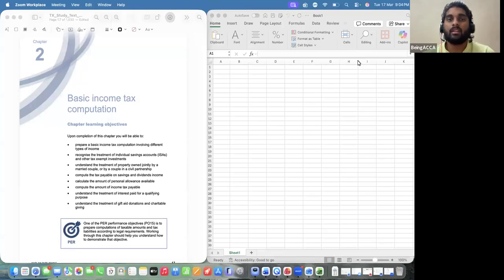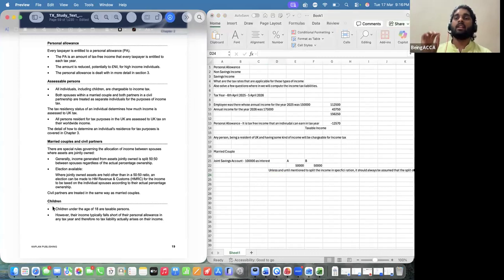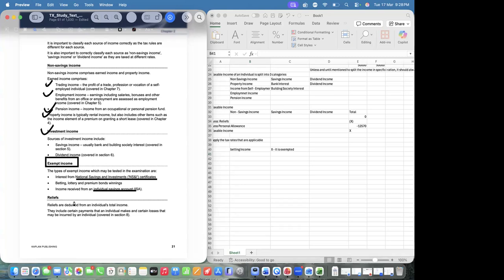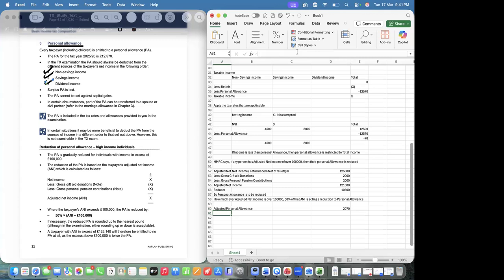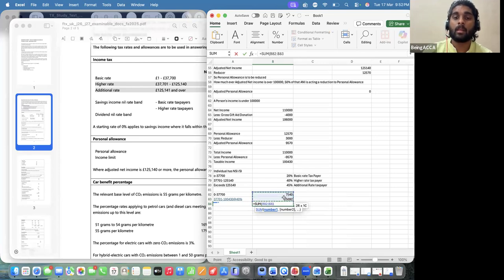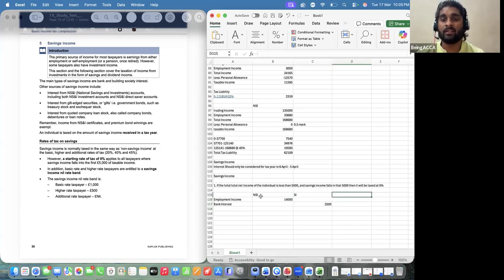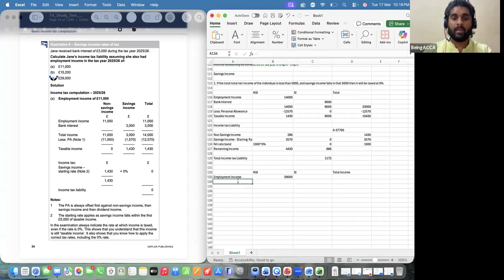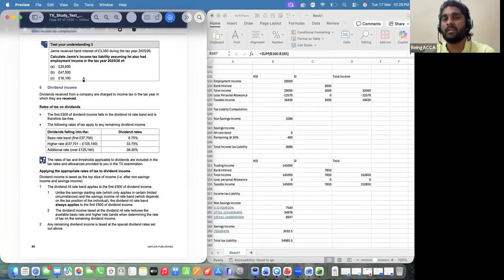Complete Lectures - ACCA TAX UK | Live Session 2 | DEMO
Are you preparing for the ACCA Taxation (TX UK) paper for the June 2026 exam session? In this video, I’m sharing complete details about our Tax UK Success Batch, including what the course covers, who it’s ideal for, and how it will help you prepare effectively and pass with confidence.

⏰ Limited seats available. Join early to stay ahead in your preparation.

Let’s crack Tax UK together 💪